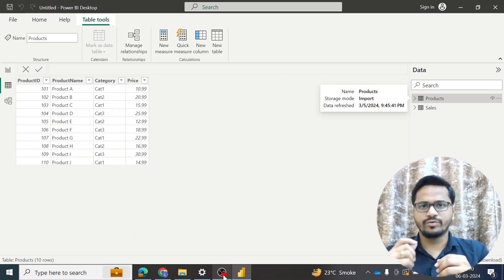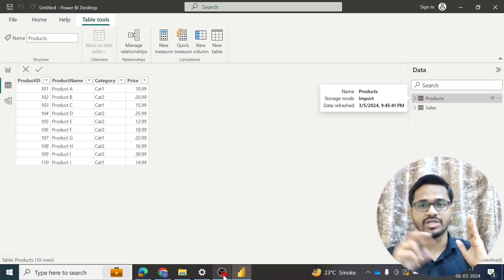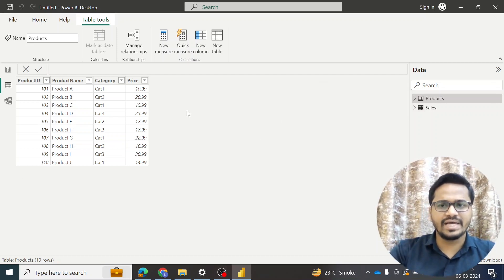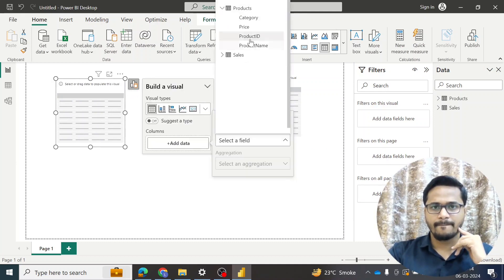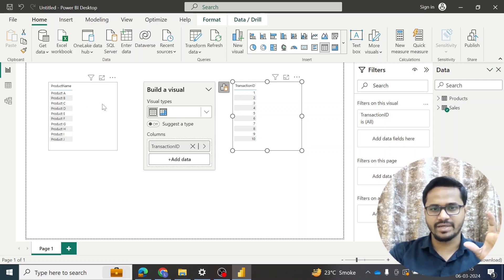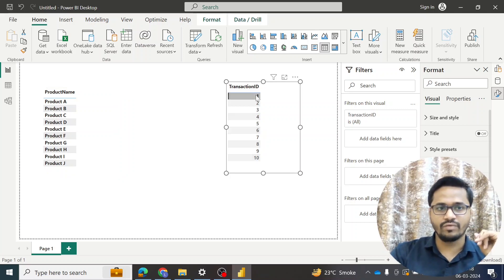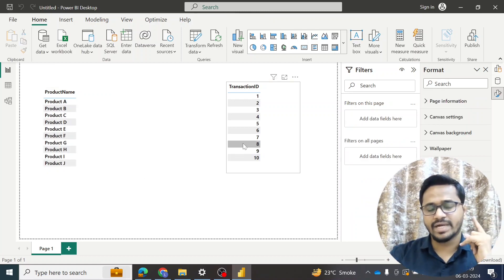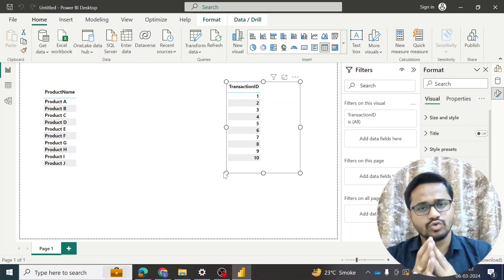Explain BI Directional Cross filtering ? | Power BI Interview Questions series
Unlock the power of data connections with our latest video on BI Directional Cross filtering in Power BI! In this episode of our Power BI Interview Questions series, we delve into the concept of bi-directional cross-filtering, simplifying the way you understand data relationships. Learn how tables can filter each other in both directions, enabling dynamic interactions for insightful data exploration. Join us as we break down this crucial feature and empower you to harness its capabilities for smarter analytics. Don't miss out—watch now and take your data analysis skills to the next level!